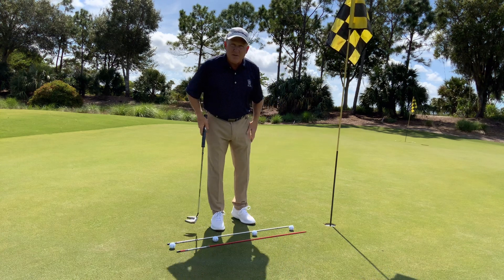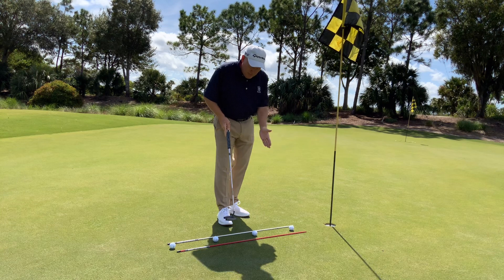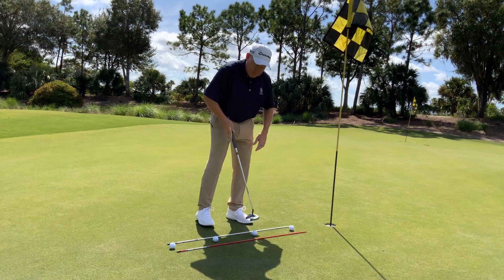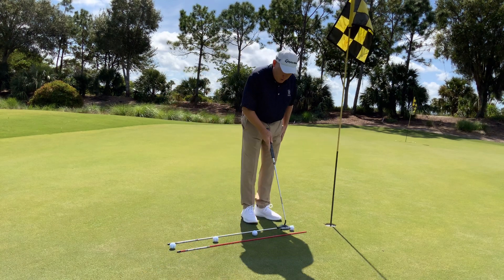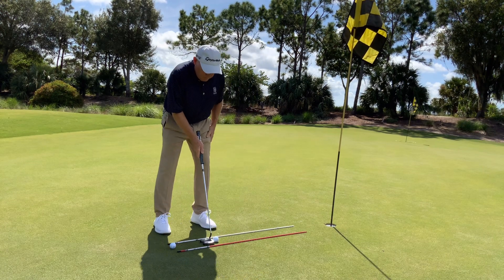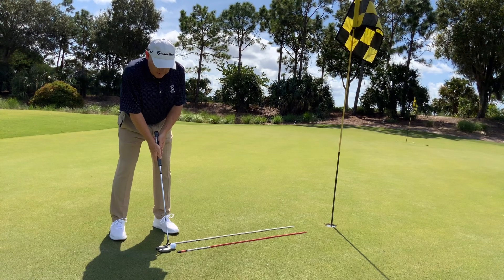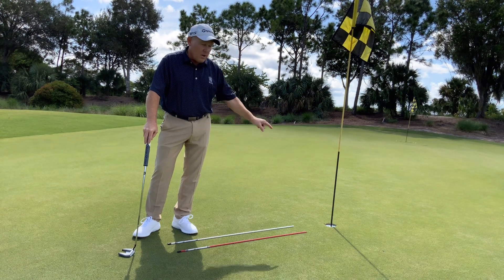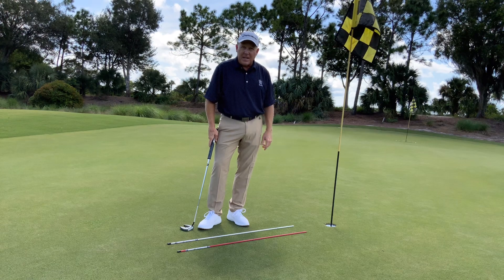Putting - Straight Line Drill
Great pressure drill for short putts!